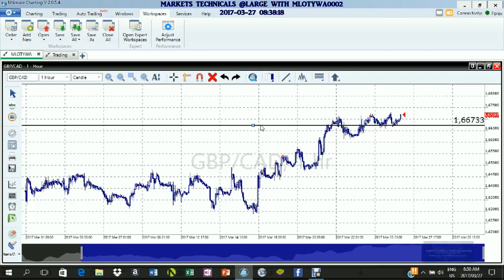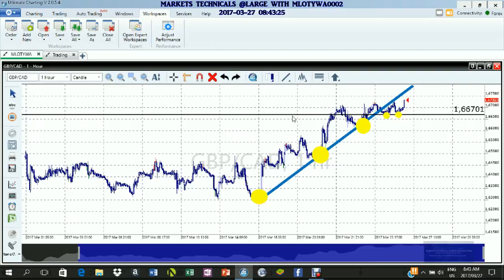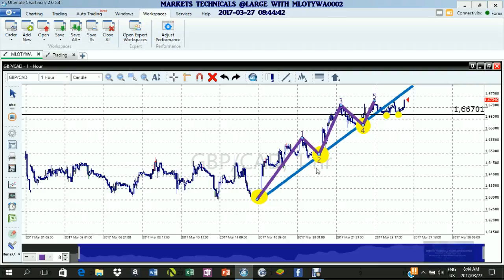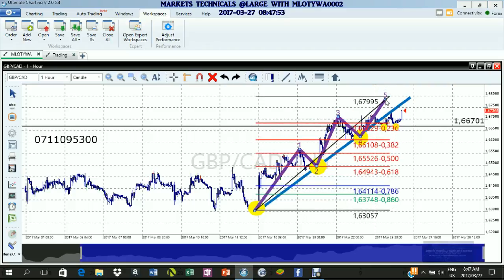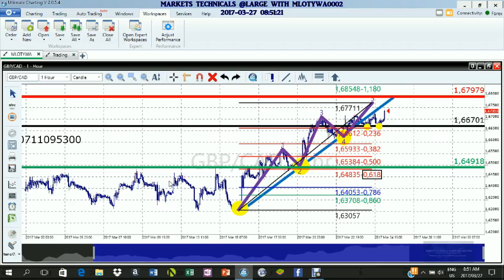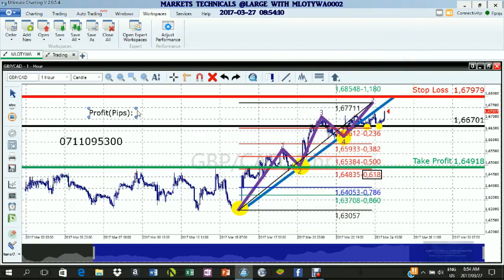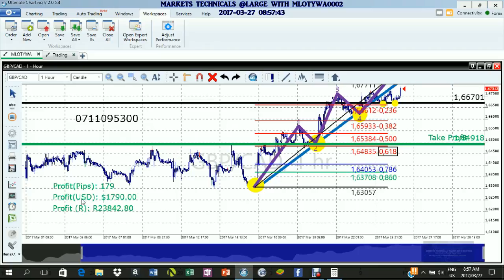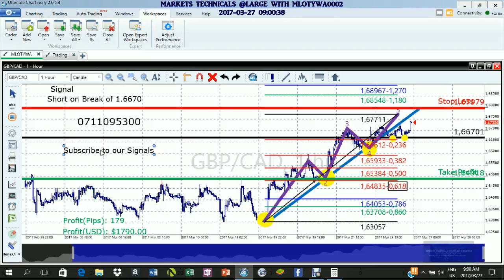MARKETS TECHNICALS @LARGE (GBP/CAD-ANALYSIS-H1)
Foreign Exchange Investments